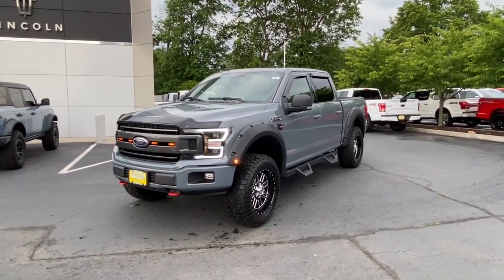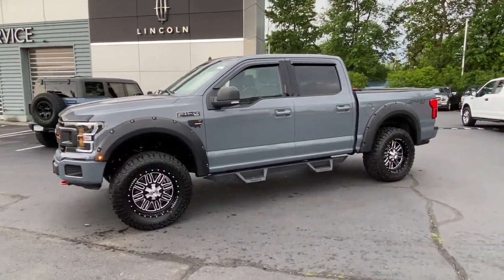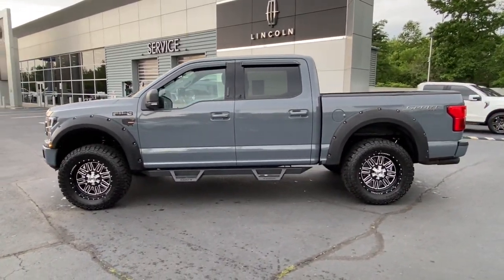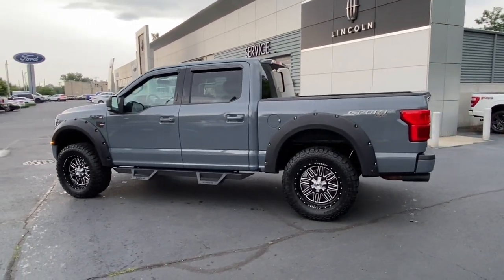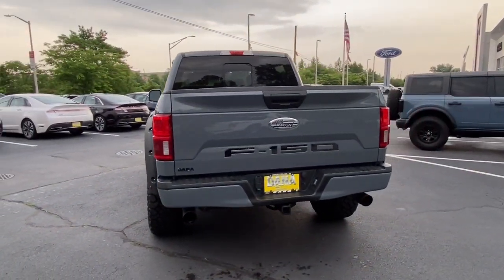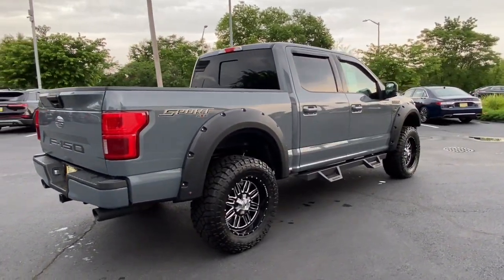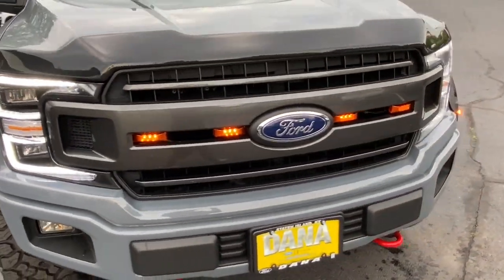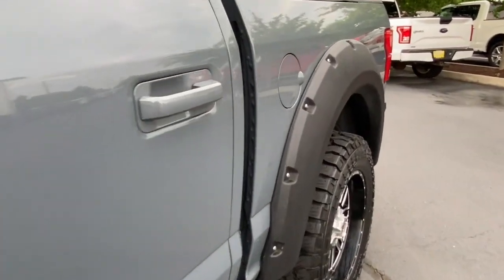2019 Ford F-150 Staten Island, Jersey City, Bayonne, Woodbridge, Old Bridge, NY B87721A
Abyss Used 2019 Ford F-150 XLT  available in Staten Island, New York at Dana Ford. Servicing the Jersey City, Bayonne, Woodbridge, Old Bridge, New York area.

Dana Ford
266 West Service Rd